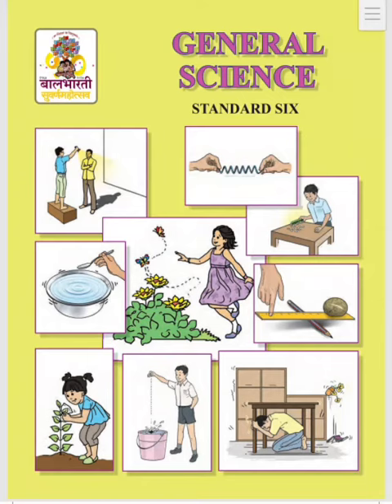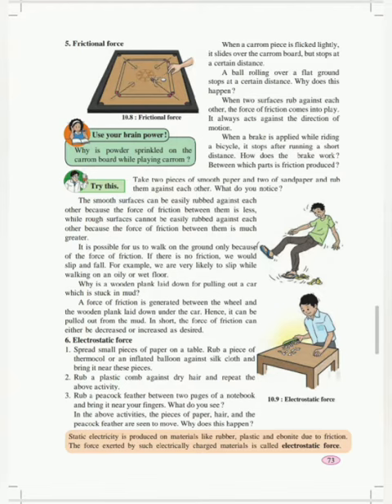Force and types of force part 2 introduction